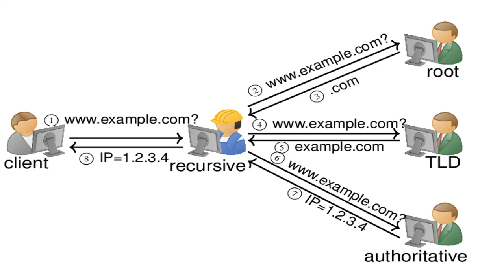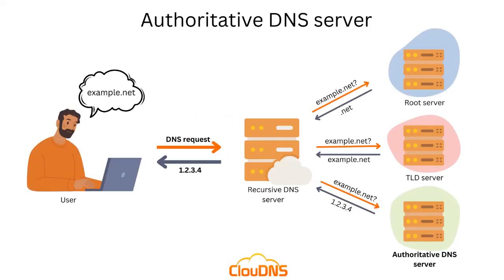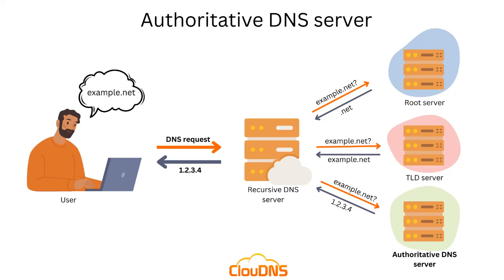DNS or Domain Name System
domain name server
dns settings
dns
dns not responding
dns server